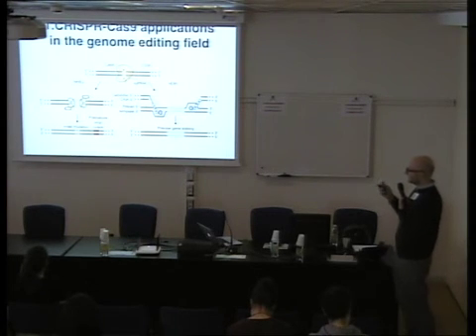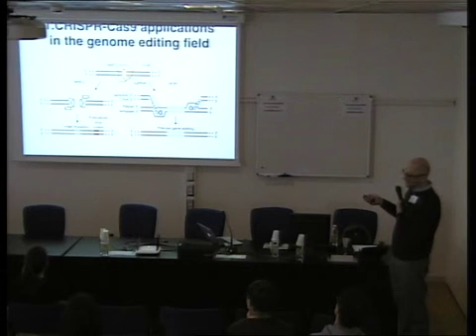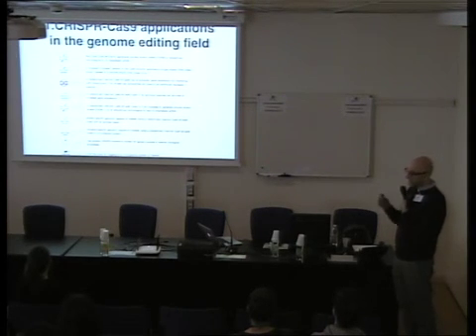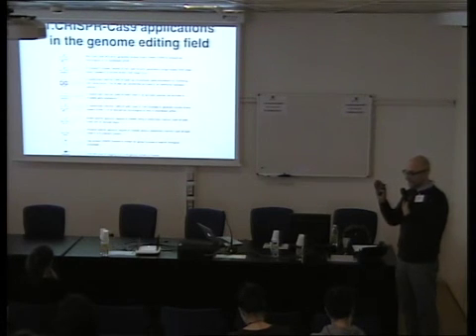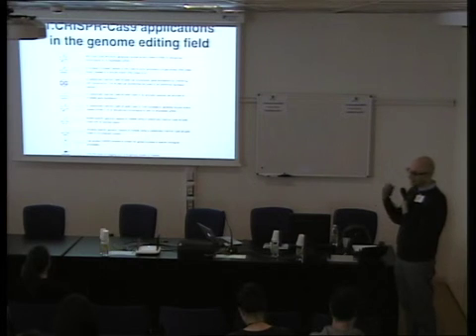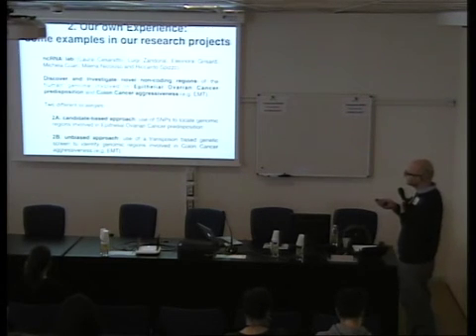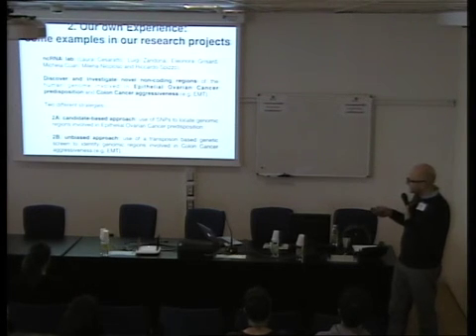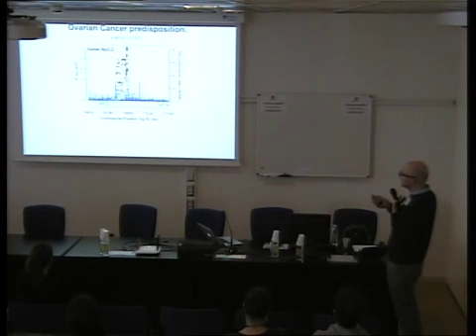CRISPR-Cas9 Genome Editing System - part 1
History, "real life" and troubleshooting by Dr. Riccardo Spizzo (CRO Aviano)